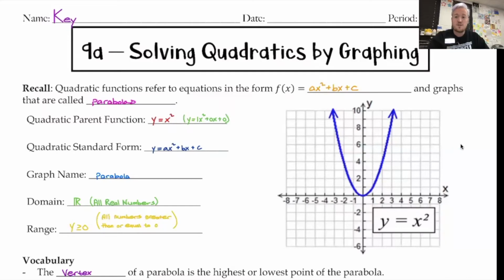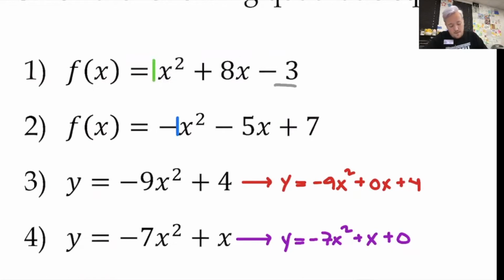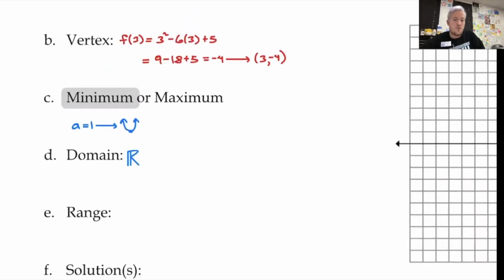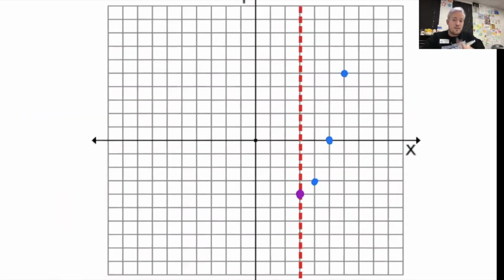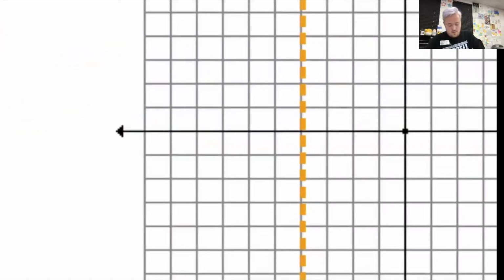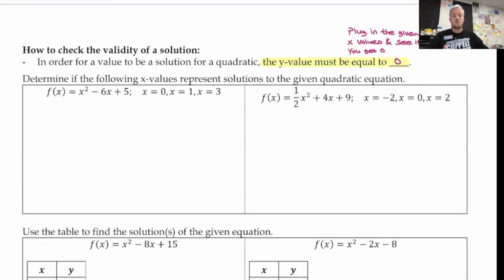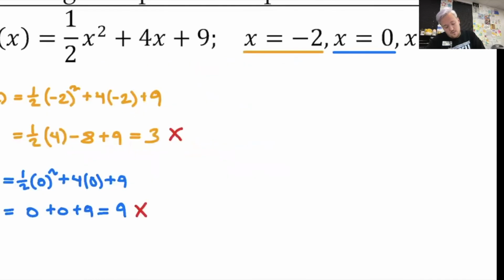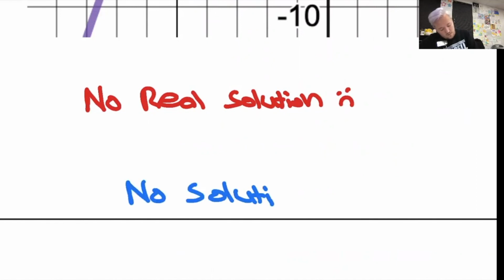Solving Quadratic Equations by Graphing